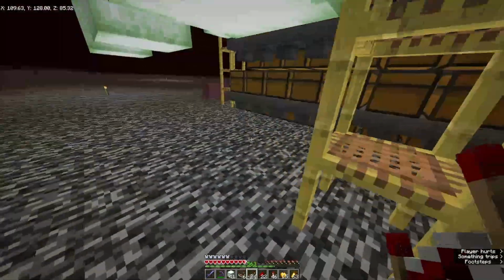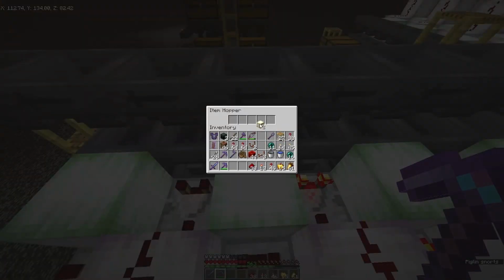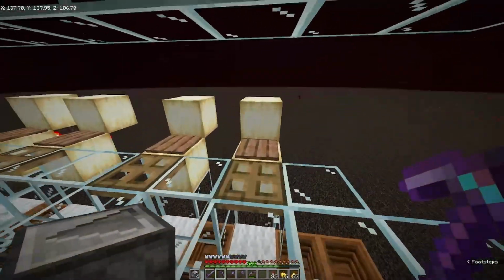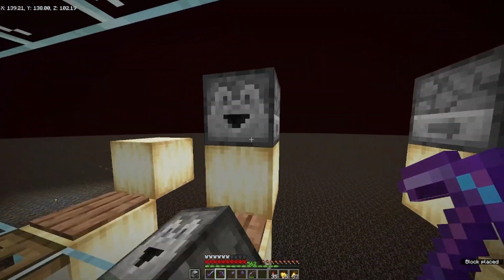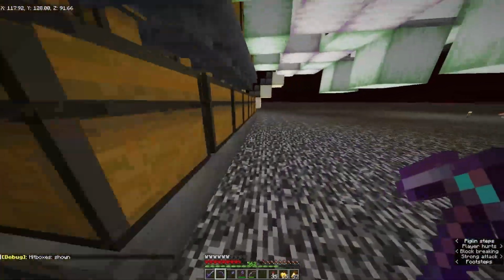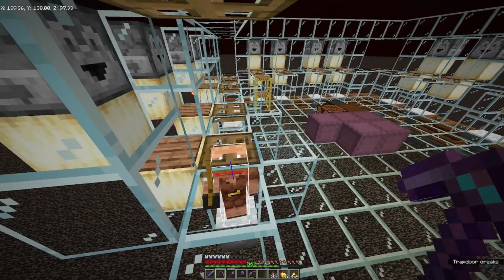HC: RIP In Peace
I like playing Minecraft, and I figured I may as well record it.

Cello Suite No. 1 - Bach